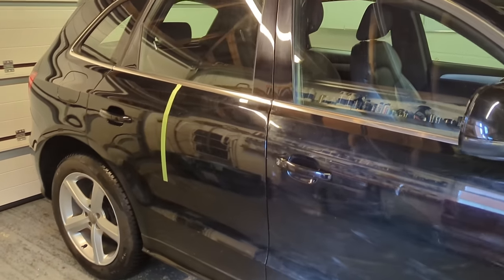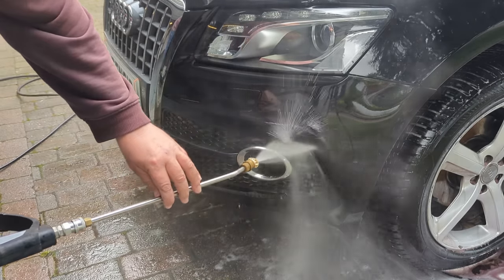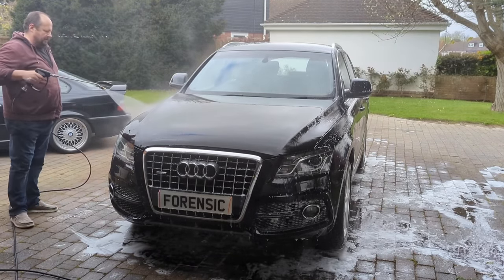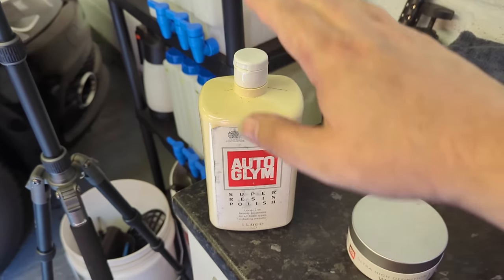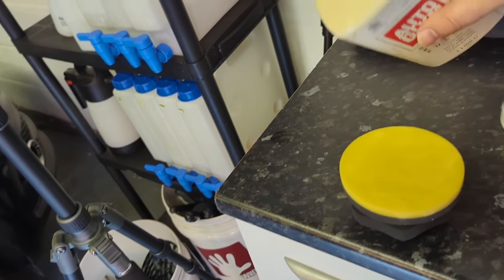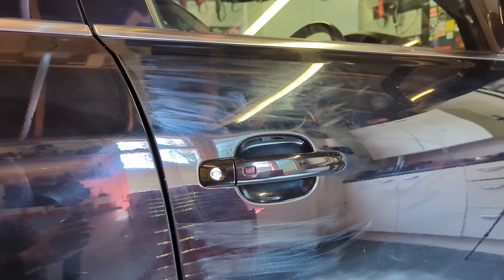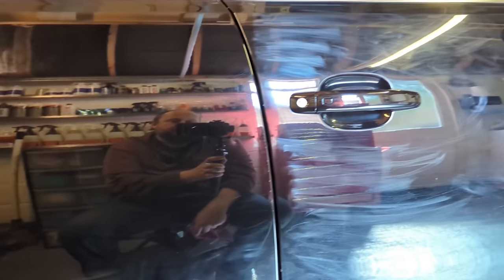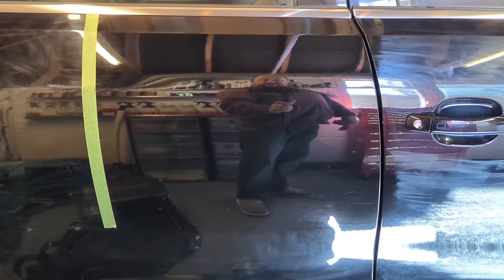How to Polish your Car by Hand | Beginners Guide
How to polish your car using Autoglym SRP glaze and UHD wax. You can polish your car by hand or by machine with this product.   There is nothing complicated about this and you can obtain very good results as a beginner with these 2 simple products. TRANSFORM your PAINTWORK

Autoglym SRP Super Resin Polish
Autoglym UHD Wax

LCM360 LED INSPECTION TORCH
Poorboys Black Hole